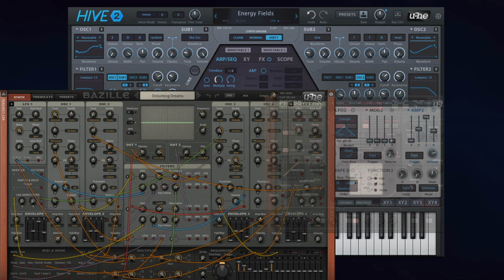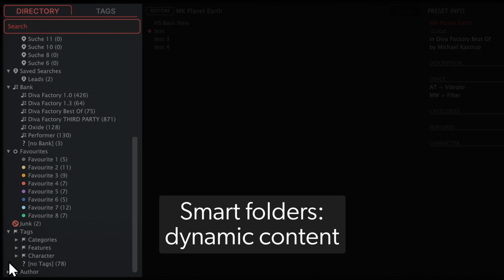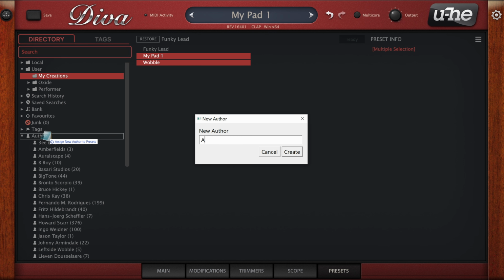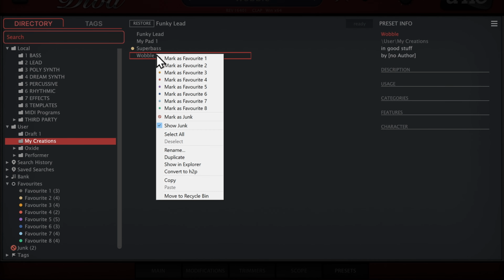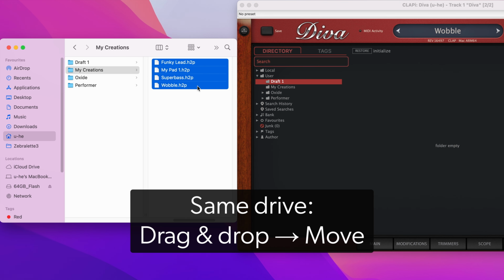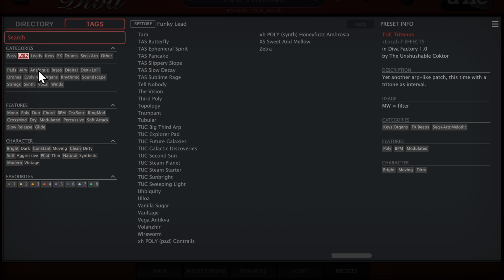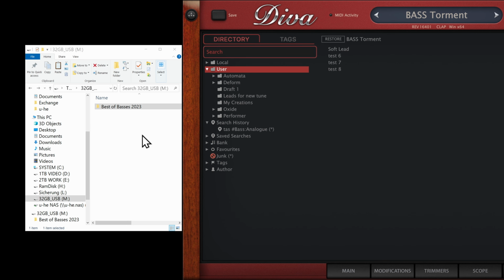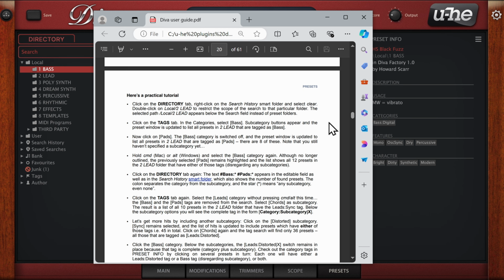The Preset Browser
An essential feature of your favorite u-he plugins that's often overlooked: the preset browser! Unlock its full potential and never again lose track of your favourite presets. Trust us, you’re in for a couple of surprises!

00:00 - Intro
01:22- Preset Browser Layout
02:14 - Directory Panel
03:44 - Smart Folders
08:32 - Directory Context Menu
10:40 - Presets Panel
14:41 - Drag & Drop
17:37 - Preset Info Panel
18:17 - Tagging
20:28 - Text Search
23:12 -  Soundsets
24:00 - Preferences
25:40 - Pitfalls / F.A.Q.